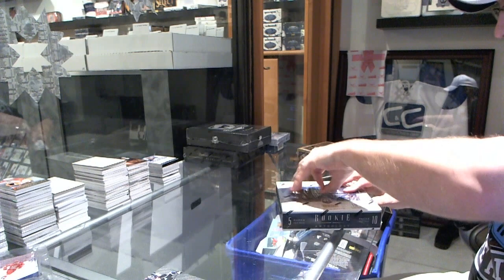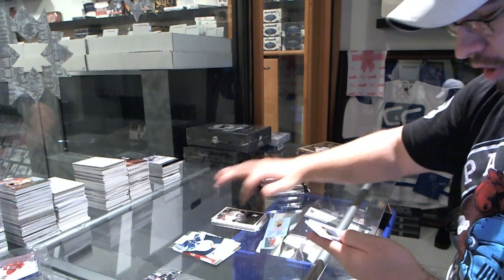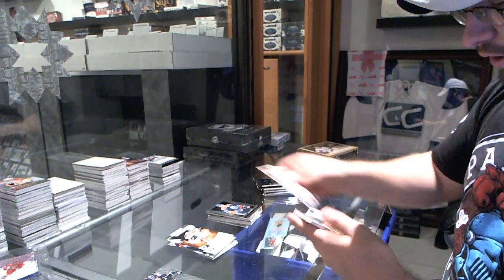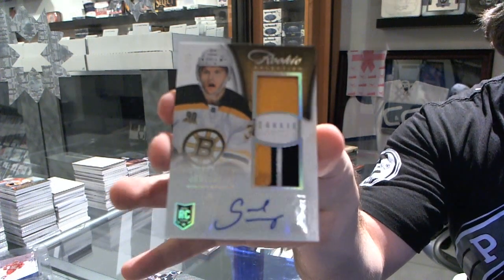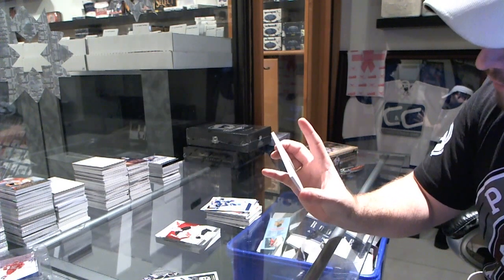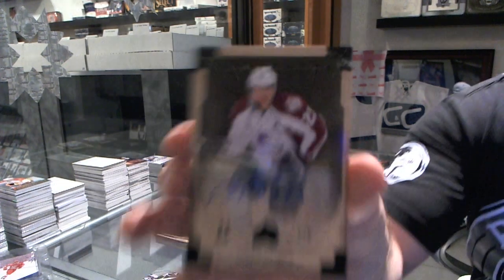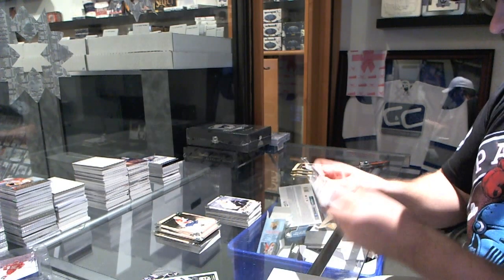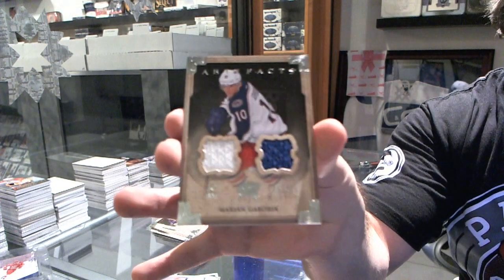13-14 Anthology & Artifacts Hockey 2 Box Break - C&C #4136